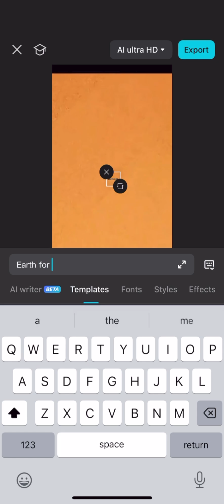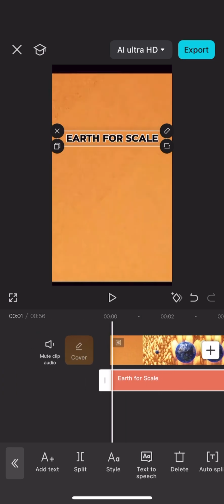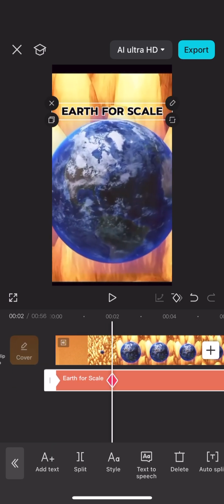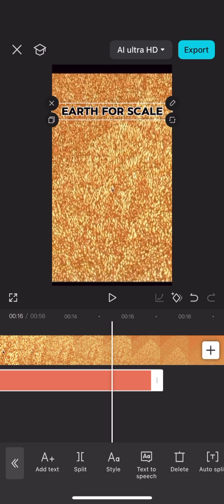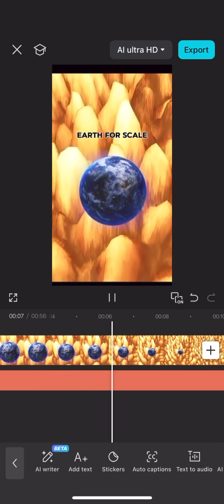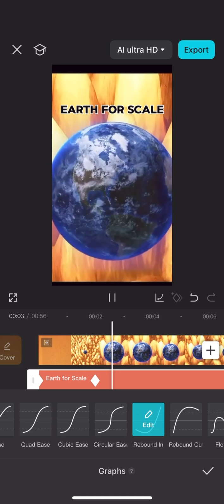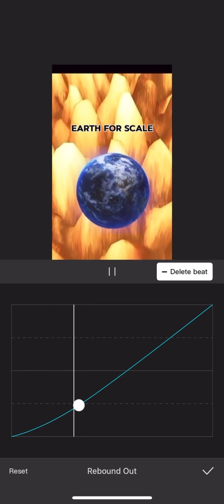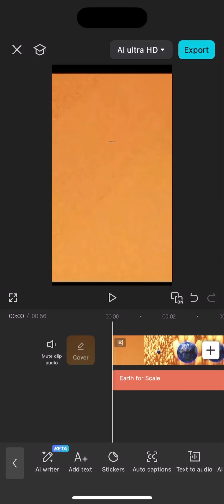Adding Keyframes to Text | CapCut Editing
Get your text moving by adding key frames. Easy how to in CapCut